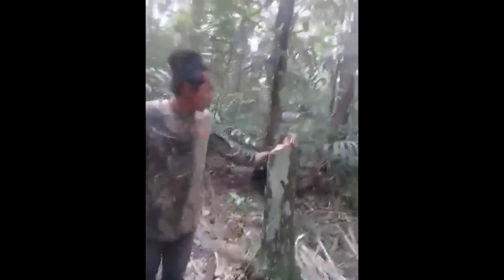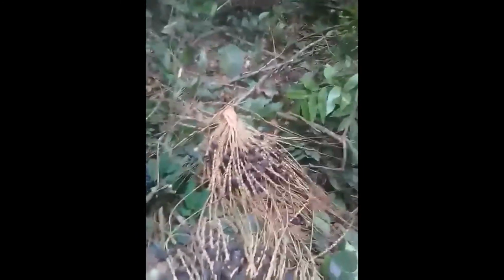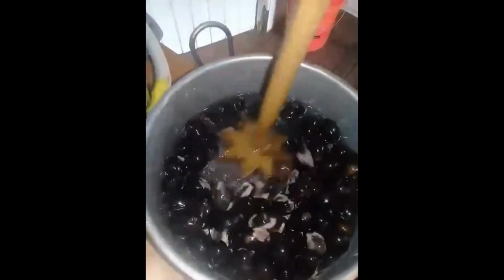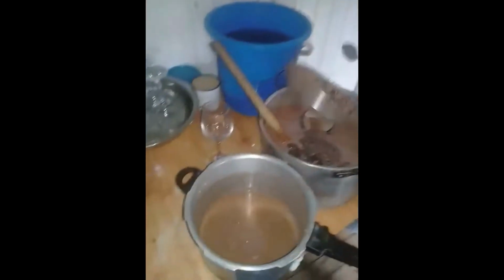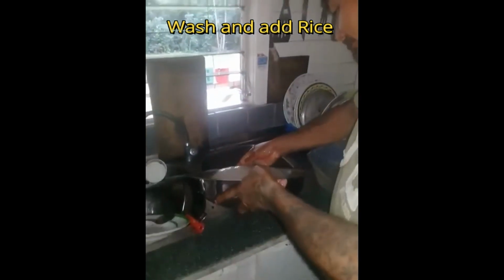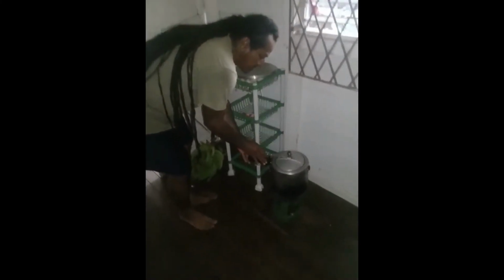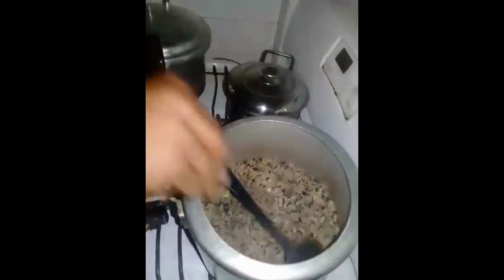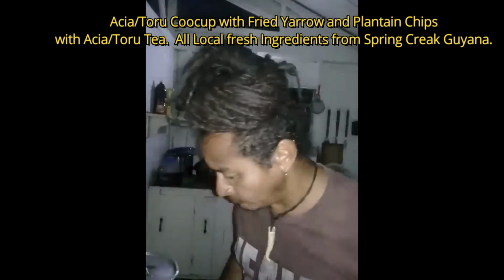Jungle Survival: Harvesting and Cooking Acai or Toru into a Tea and Cookup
Lokono Outdoors explains methods of harvesting and cooking Acai or Toru.  Lance of Lokono Outdoors processes the Acai/Toru into a Cookup and Tea.  Simple Coooking with all natrural ingredients found at Spring Creak Guyana.